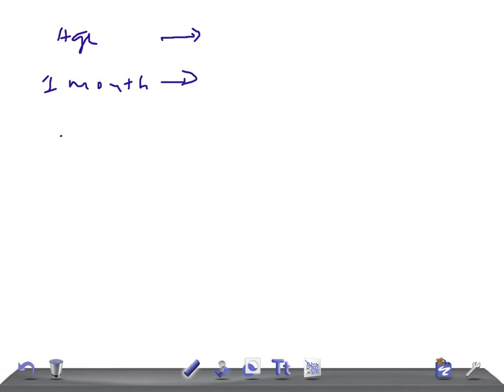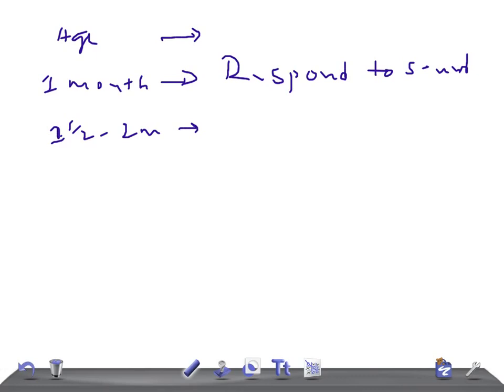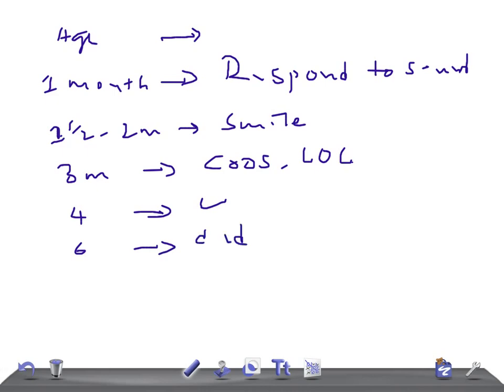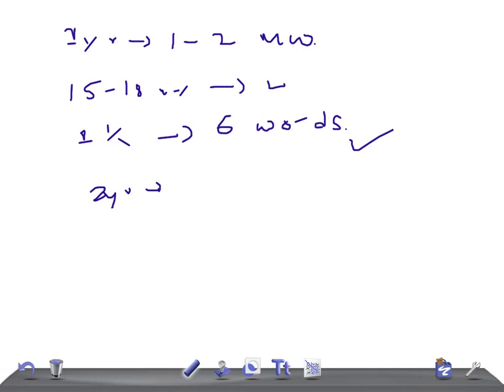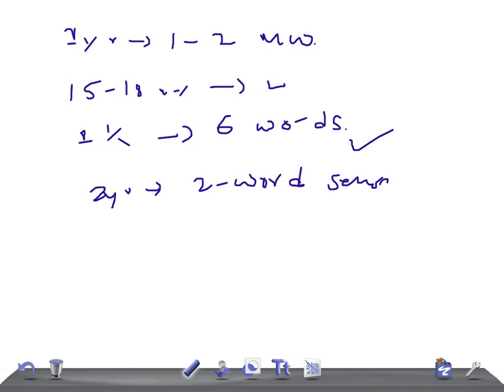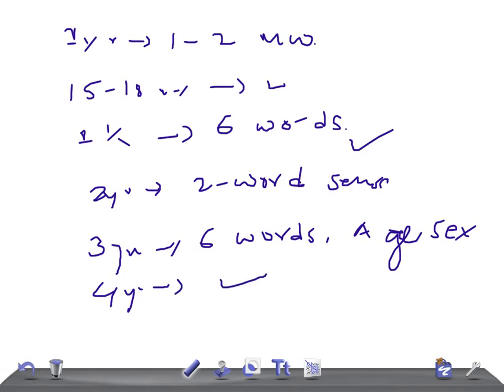Quick Pediatrics: Language milestones from birth to 5 years